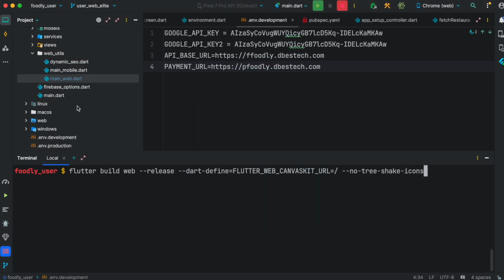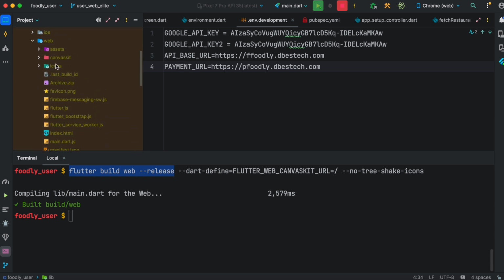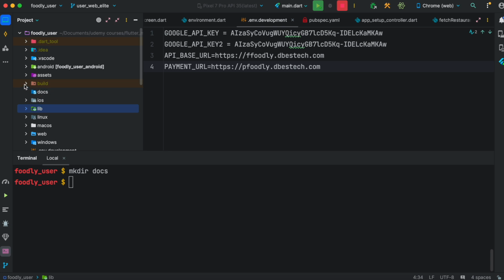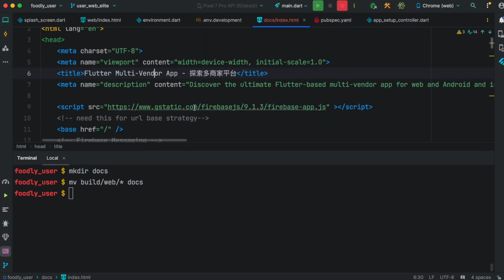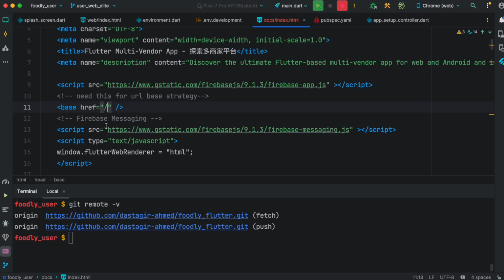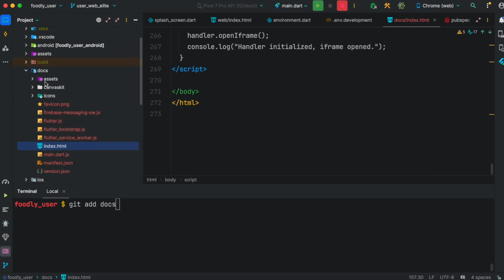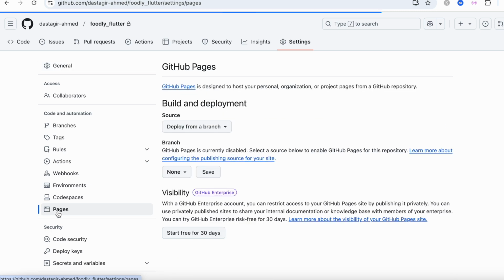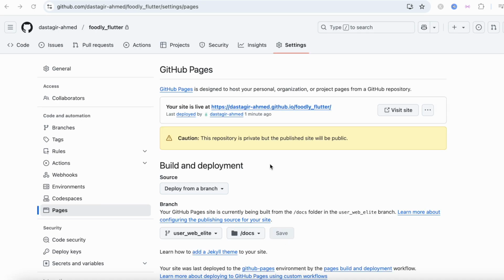How to host flutter app in Github | Most Beginners friendly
Here I will show you how to host flutter app in github. Github is the easiest server to host for beginners.